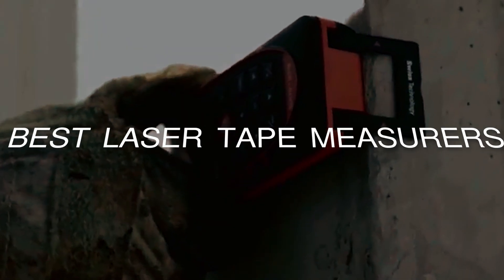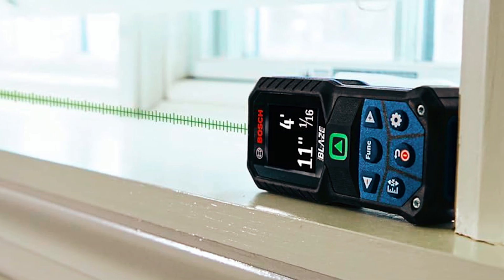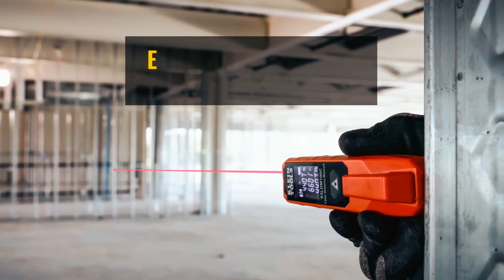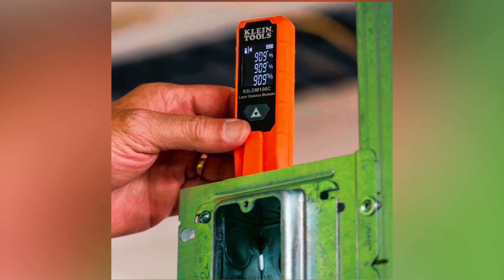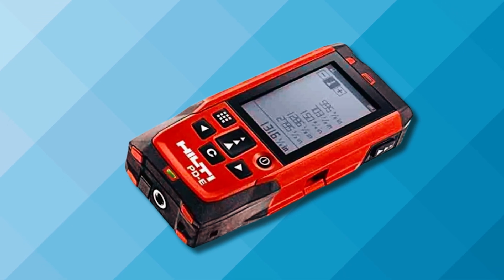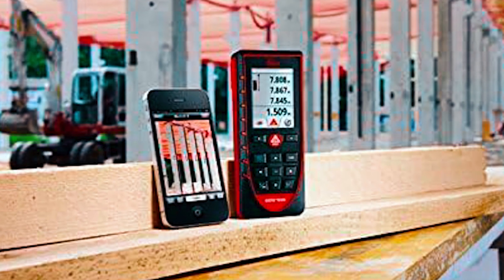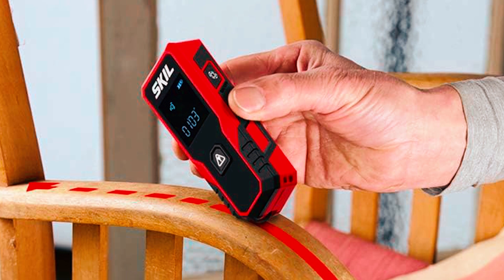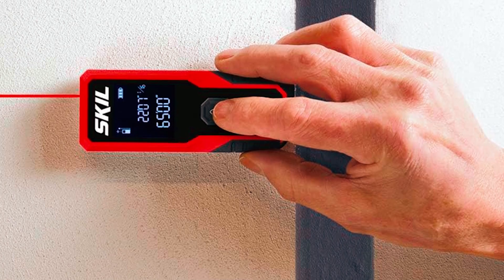Best Laser Tape Measures 2026 📏 Accurate & Easy Measuring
Best Laser Tape Measurers of 2026 – Accurate & Easy Measuring!

Amazon Link -
00:00 INTRODUCTION.
00:13➜ 1. BOSCH GLM165-27CGL
01:10➜ 2. KLEIN 93LDM100C
01:59➜ 3. HILTI 2062051
02:50➜ 4. LEICA DISTO E7500I
03:48➜ 5. SKIL ME9821-00
04:42 OUTRO.

Looking for the best laser tape measurer in 2026 to make your measuring tasks faster, easier, and more precise? Whether you’re a contractor, DIY enthusiast, engineer, or interior designer, a laser distance measurer is a must-have tool for quick and accurate measurements. In this video, we’ll review the top laser tape measurers of 2026, comparing their accuracy, range, ease of use, and advanced features to help you find the perfect one!

📏 What You’ll Learn in This Video:
✅ Top 5 Laser Tape Measurers for 2026 – Tested & Reviewed!
✅ Best Budget & Professional Laser Measuring Tools.
✅ Key Features to Look for – Bluetooth, Memory Storage, & More!
✅ How to Choose the Right Laser Tape Measurer for Your Needs.
✅ Accuracy & Range Comparison – Which One Performs Best?

🔧 Why Choose a Laser Tape Measurer?
Laser tape measurers offer fast, precise, and hassle-free measurements compared to traditional tape measures. They’re ideal for:
✔ Home improvement & DIY projects
✔ Construction & real estate professionals
✔ Carpentry, interior design & architecture
✔ Quick distance, area, and volume calculations

🏗 Key Factors to Consider Before Buying:
🔹 Measurement Range – Short vs. long-range laser tools.
🔹 Accuracy & Precision – How close are the readings?
🔹 Ease of Use – Button layout, display clarity, and functions.
🔹 Advanced Features – Bluetooth connectivity, memory storage, and real-time calculations.
🔹 Durability & Battery Life – Built for job site or home use?

📢 Which laser tape measurer do you use? Share your experience in the comments!